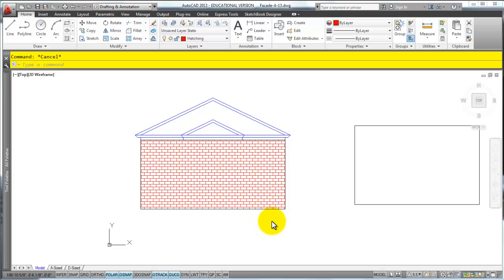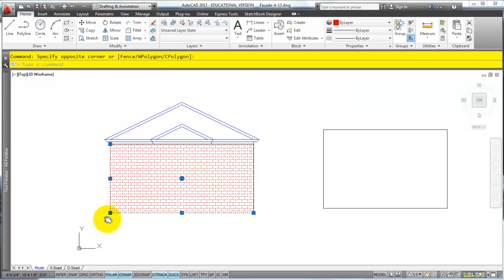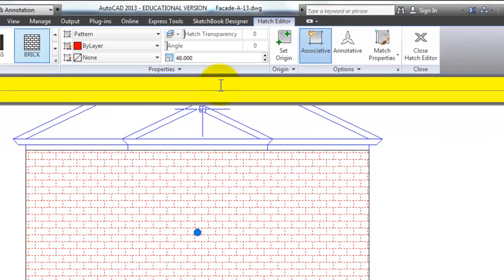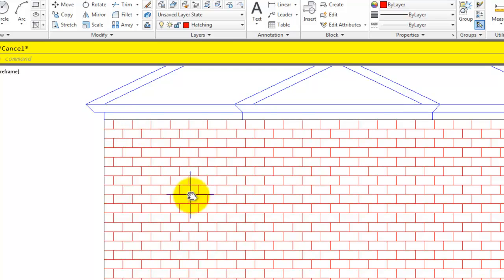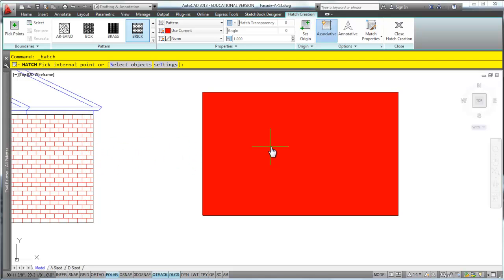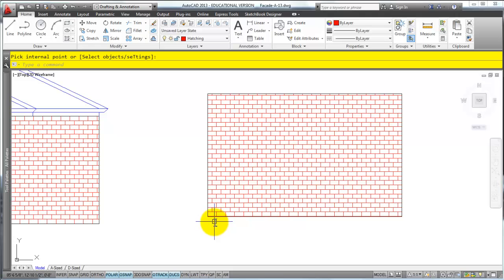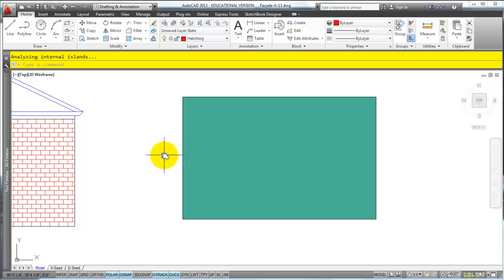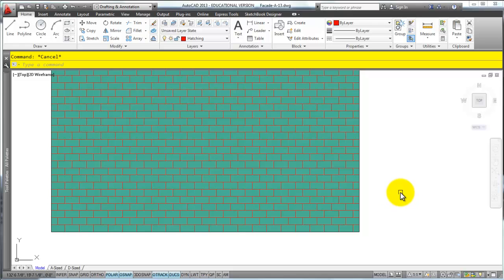Hatching Features in AutoCAD 2013